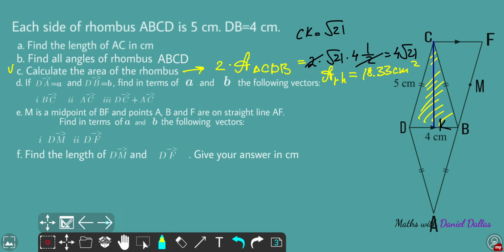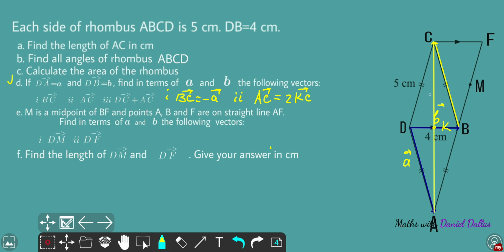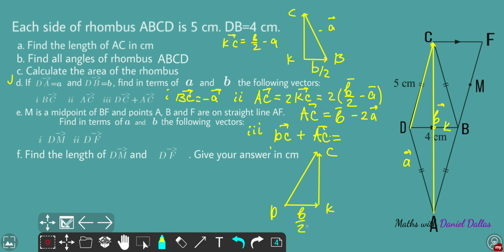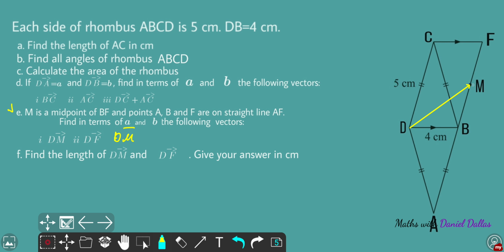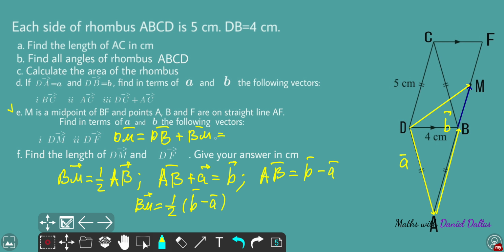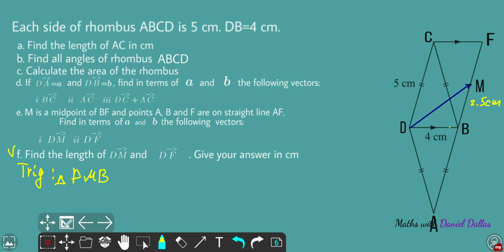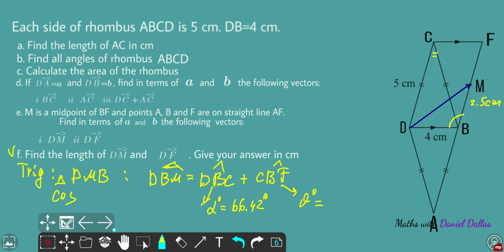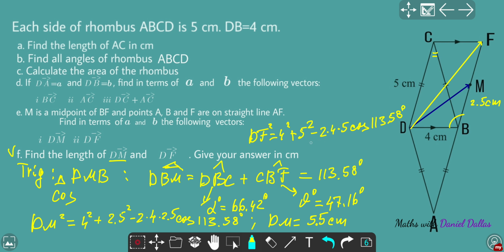GCSE Maths Revision Vectors in Geometry | Trigonometric ratios | Exam style questions Continue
Part II  Problem 1 Continue

we discussed how trigonometry along with Pythagoras could be applied to the problems in geometry and also touched properties of rhombus.

In this part we are going to continue solving the rest part of the combined questions related to problem 1 mostly dedicated to vectors in geometry and we will touch Cos rule in order to find a side in triangle.

This problem is a good example of combined questions in exam-style format for Vectors in Geometry and Trigonometric ratios.